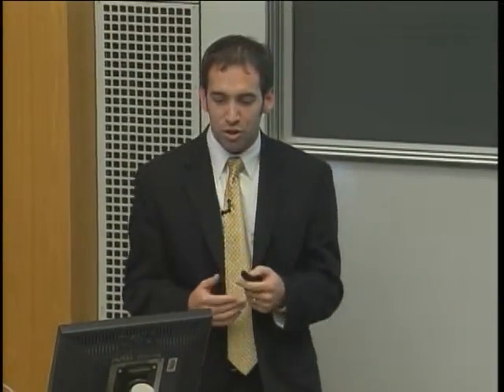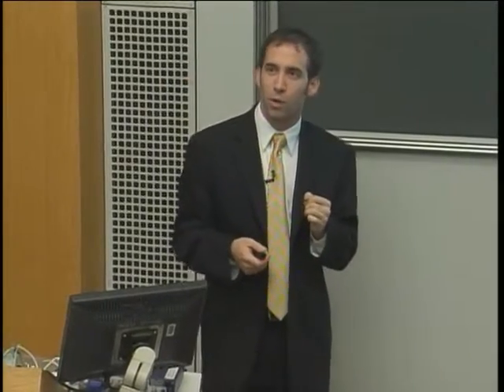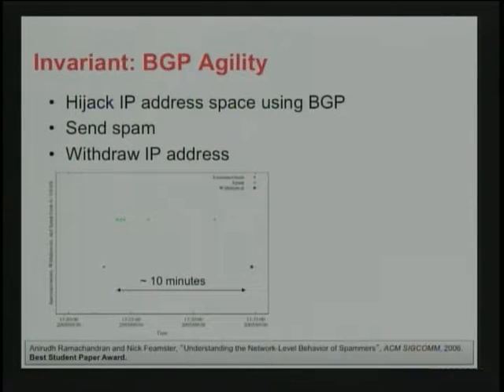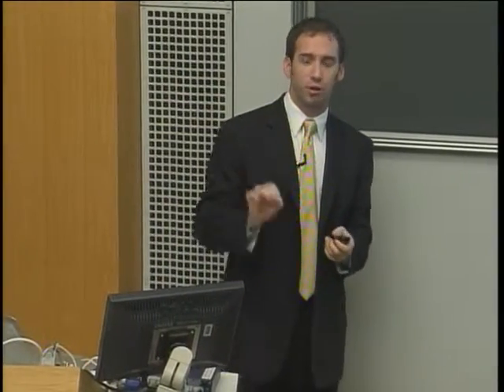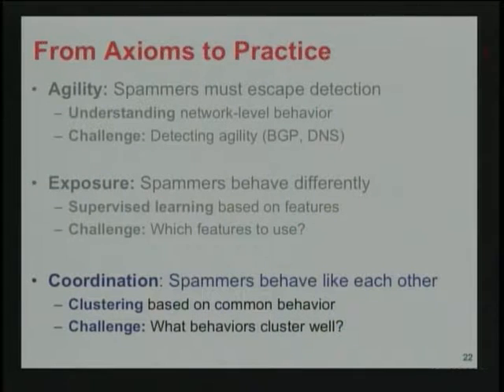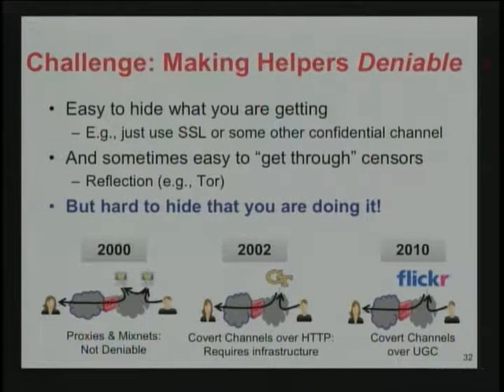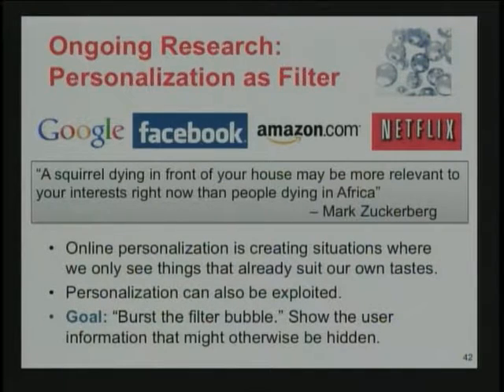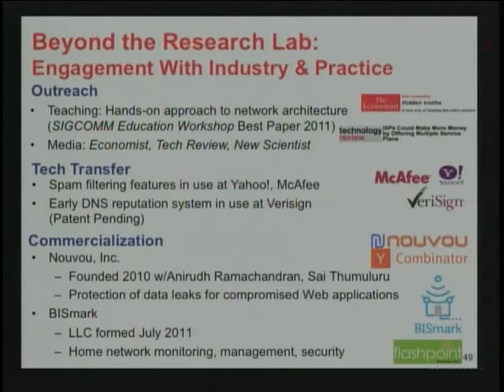Archive: Turning Data into Knowledge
"Visualization and Interactive Data Analysis" The increasing scale and accessibility of digital data provides an unprecedented resource for informing research, business and public policy. Yet acquiring and storing this data is, by itself, of little value. Turning data into knowledge is a fundamental challenge for both computer systems and user interface research: it requires integrating data management systems and analysis algorithms with human judgments of the meaning and significance of observed patterns. In this talk, I will discuss our research attempting to address this challenge through novel interactive systems for data visualization and manipulation.